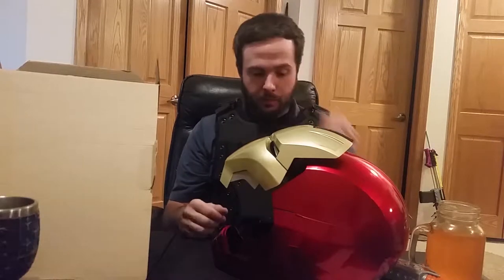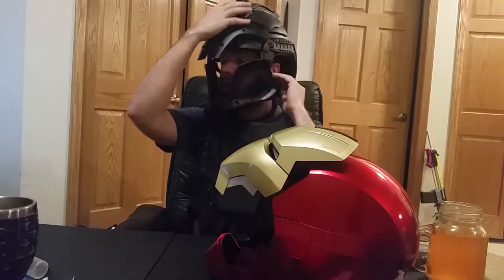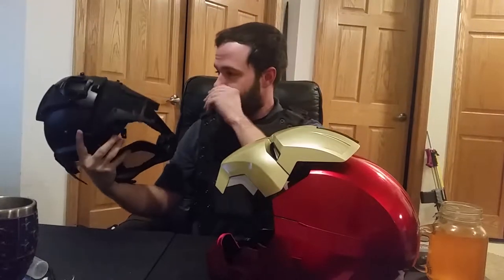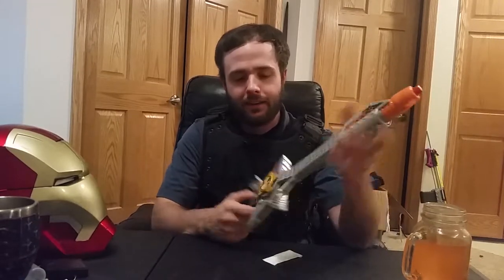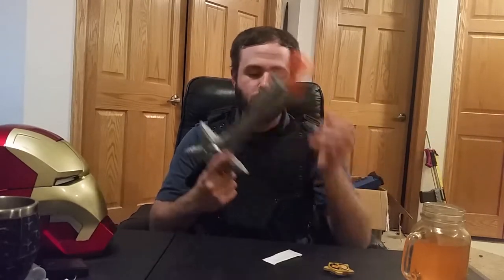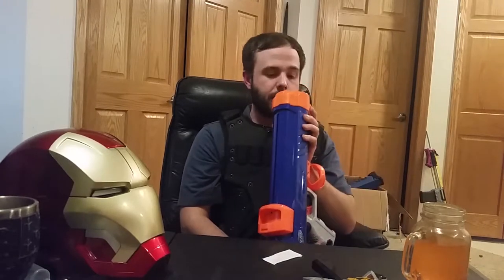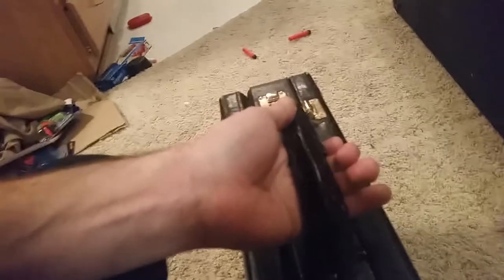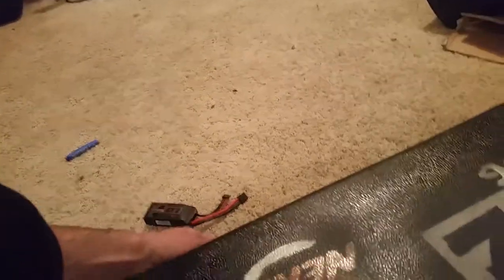PMN and TacticalXMen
Armorned nerf back again! MOAR BUZZBEE AWESOME STUFF!!

review on stuff (IRON MAN HELMET!)

Extra Thrift fun!

Desperado and Bloody Mary! (SuitCase mods)

- Iron Mark VII - 4/5 stars

Also it did actually cut my ear... and I have talked with them.. they are fixing!